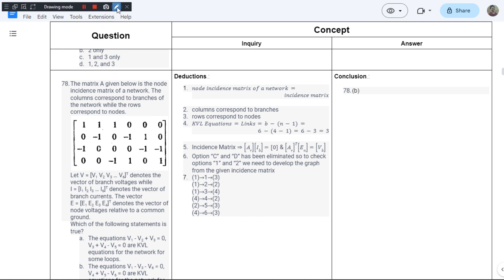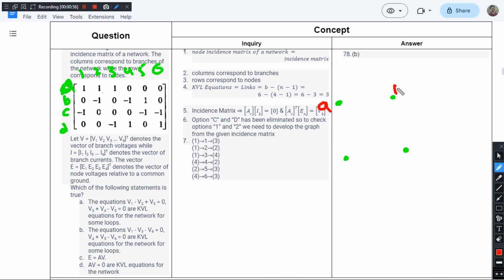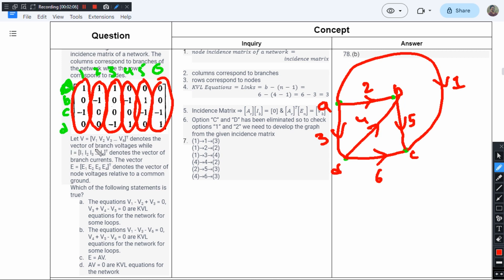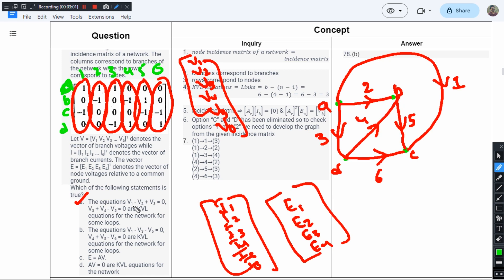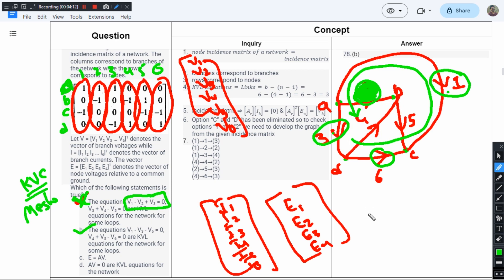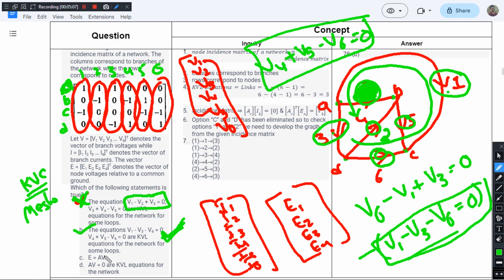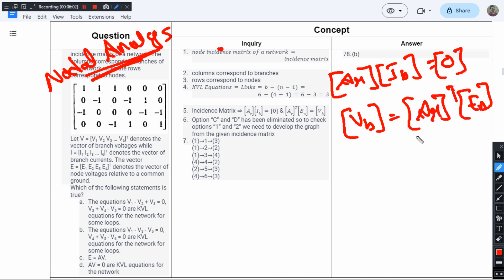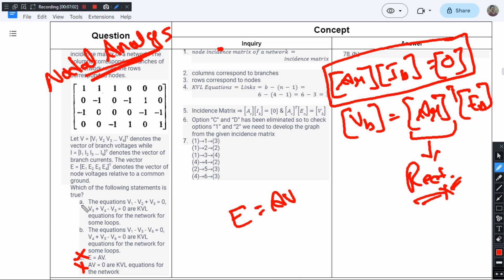5@78 The matrix A given below is the node incidence matrix of a network. The co | JB Gupta | S1 | C1